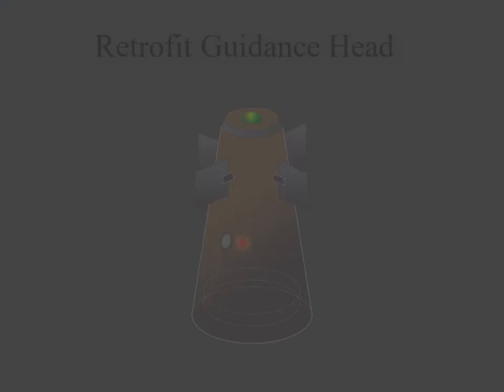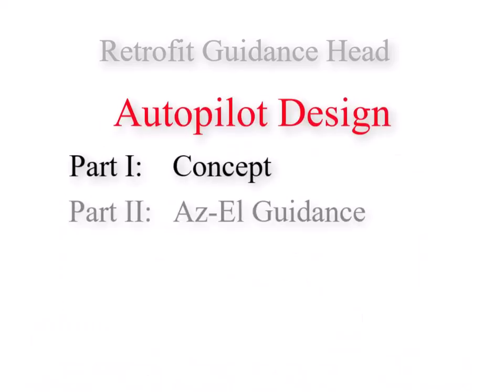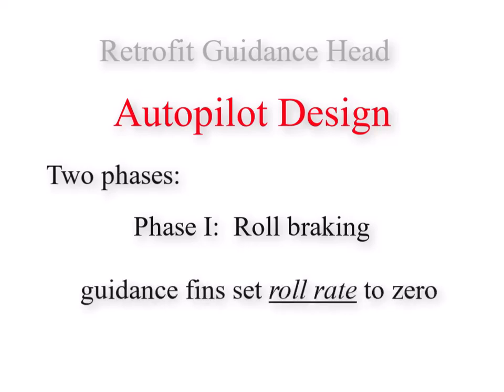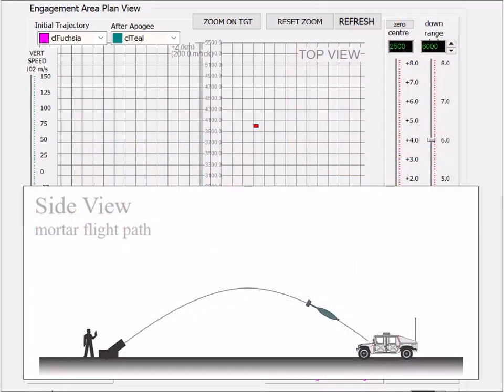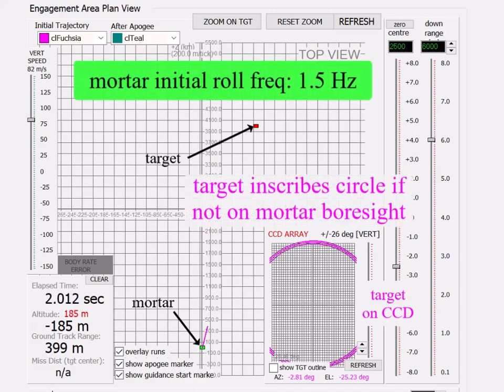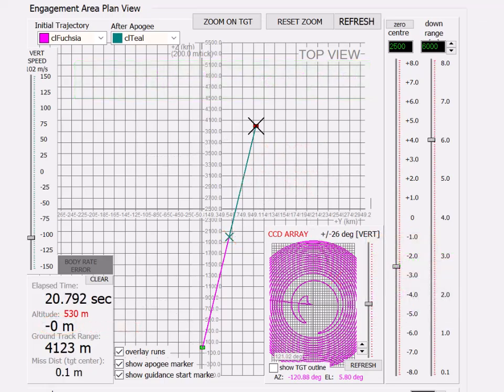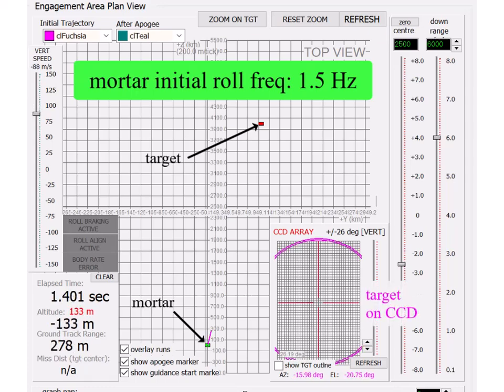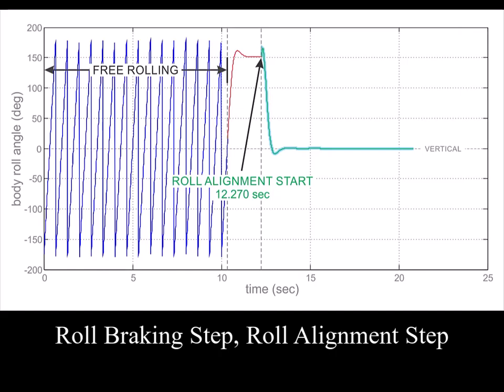Guided Mortar Retrofit Part III Roll Autopilot 15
Concept: inexpensive conversion of unguided mortars and rockets into Precision Guided Munitions (PGM).

This video comprises a brief explanation of the roll autopilot for for a command-to-line-of-sight (CLOS) nosecone guidance head that can be retrofit to an unguided mortar or rocket.

The roll autopilot operates in two sequential phases:

Phase I: Roll Braking

Phase II: Roll Alignment

Clip guidance head onto unguided mortar,  mortar hits designated target; target designation is by AI target recognition, laser designator by drone, or command-to-line-of-sight (CLOS) by ground operator using low bandwidth video link.

Autopilot solution is also applicable to consumer and military drones.

Part IV:  Statistical results